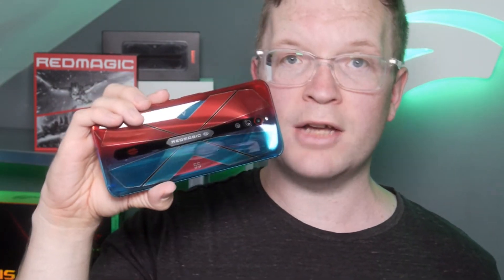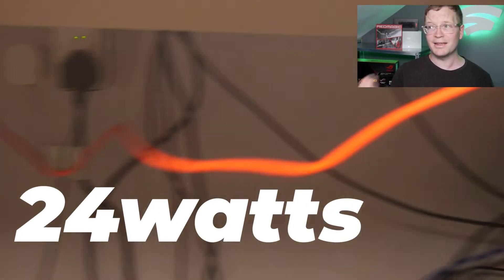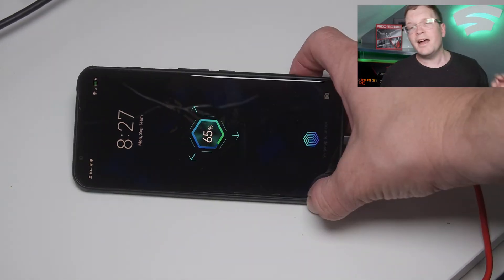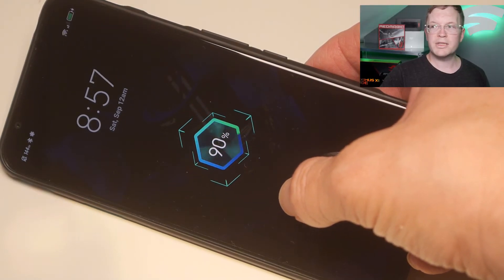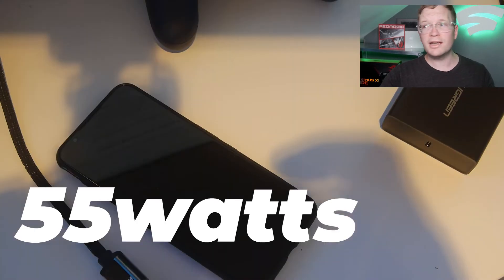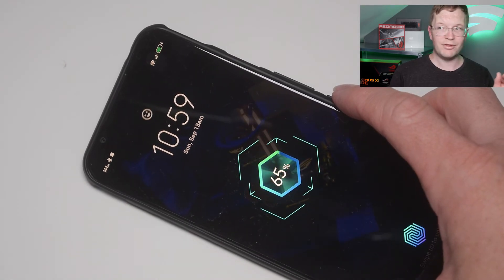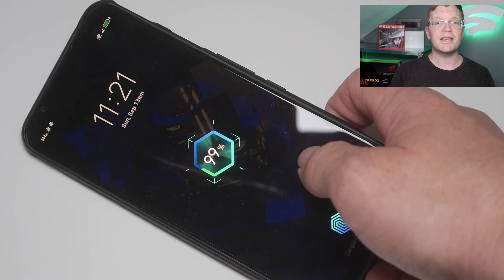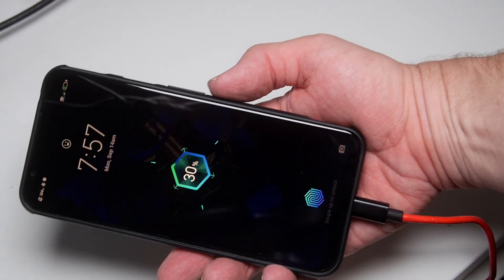Red Magic 5s Charging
How long does it take to charge the Red Magic 5s from 30% to 100% with both the UK 24watt charger supplied compared to with the 65watt u green charger(phone can charge up to 55watt).

Product Information!

Trinity Cooling: ICE 4.0 Active Liquid-Cooling with Turbo Fan + Ice Dock
Qualcomm® Snapdragon™ 865: Dual Mode 5G Processor
UFS 3.1 + LPDDR5: 12GB + 256GB
144Hz: 6.65″ Esport AMOLED Display
320Hz Shoulder Triggers: Enhance Your Gameplay
Improved Game Space: Home for Your Exclusive Gaming Features
4,500mAh Battery: Up to 55W Quick Charge